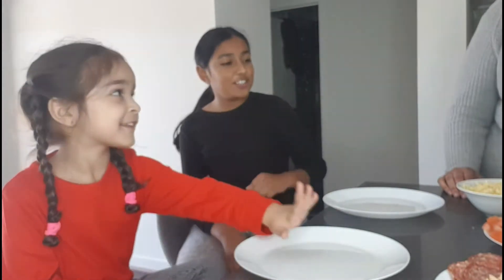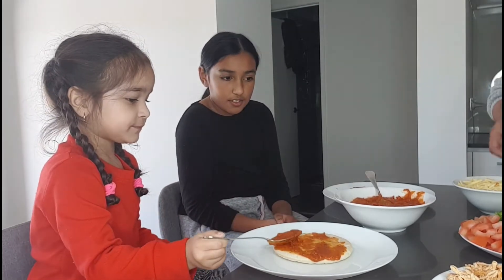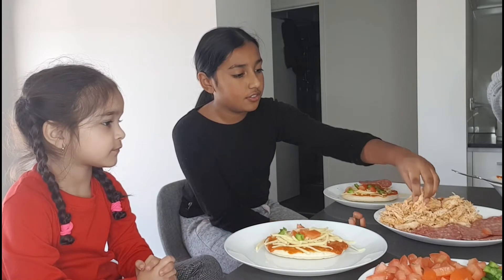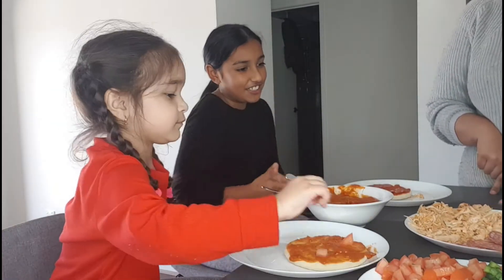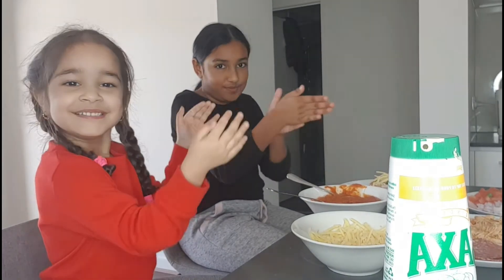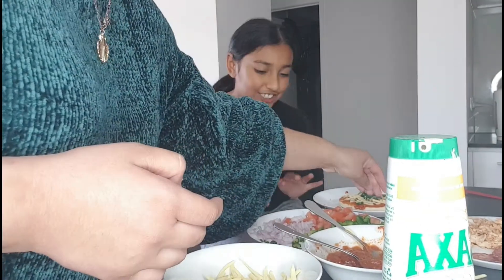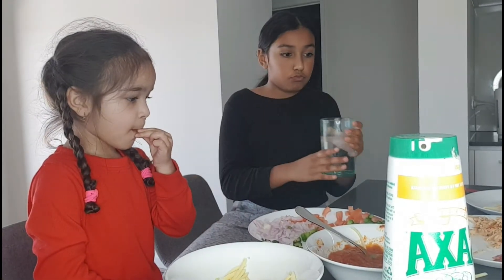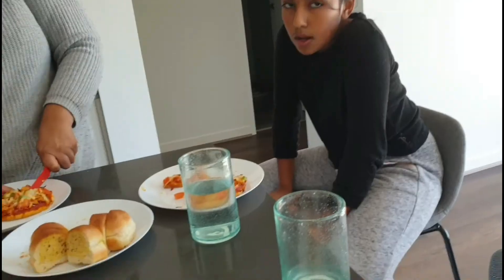Healthy pizza with the little master chef quarantine life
Hey guys hope you guys are doing really well today we made pizza with the kids